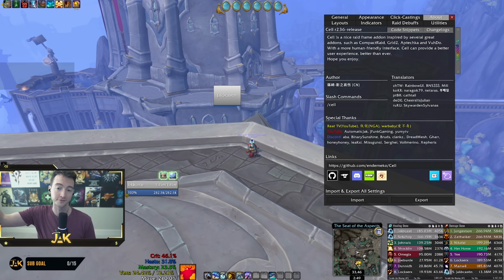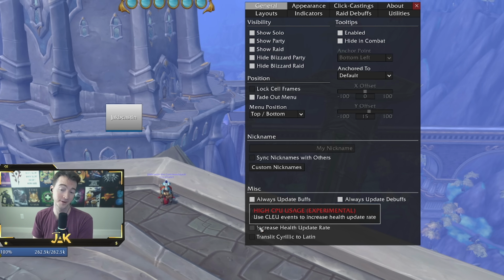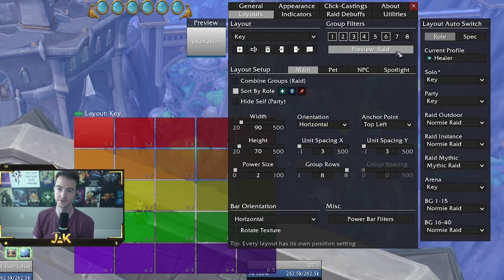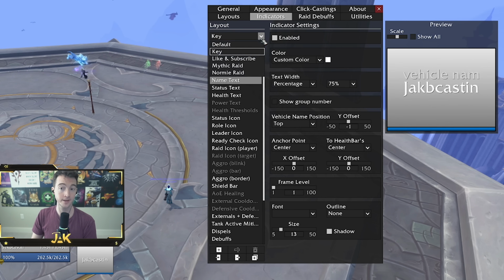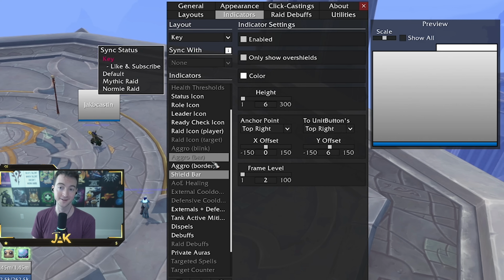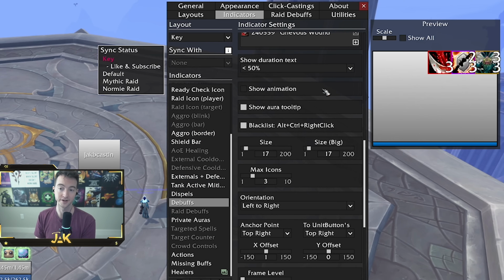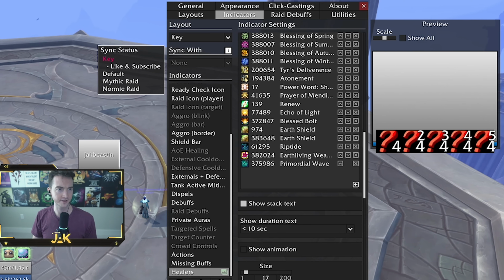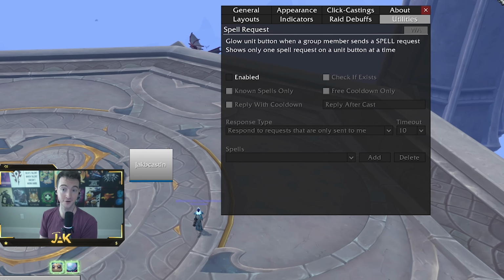The BEST Raid Frames - Cell Addon Guide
After swapping to the Cell addon for raid frames our guide to the addon is ready to go! I think Cell is the best raid frame addon for healers and this guide will show you everything you need to adjust the profile to include all the details you like!

00:00 Intro
00:27 About
01:46 Appearance
03:02 General
04:40 Click Casting
07:52 Layouts
10:25 NPC Healing
12:32 Indicators
24:16 HoTs & Buffs
28:27 Utility